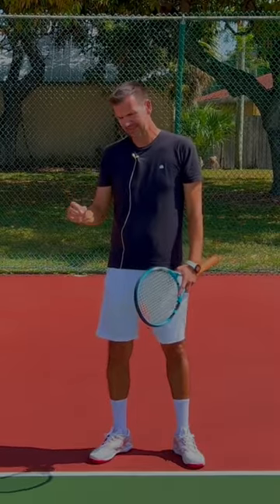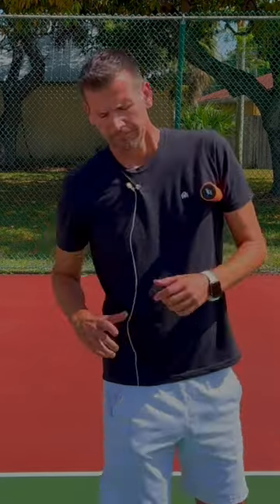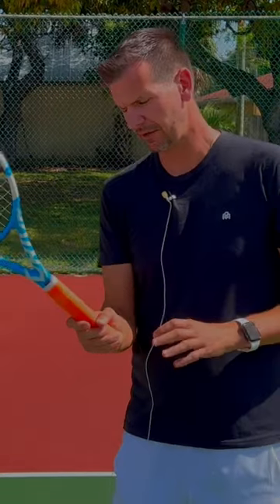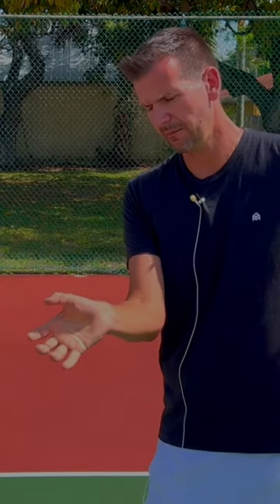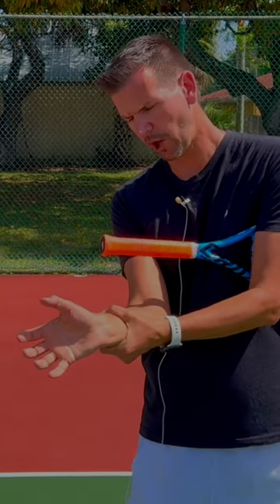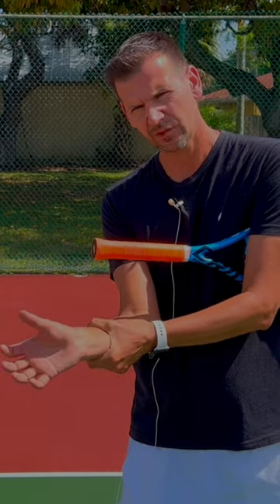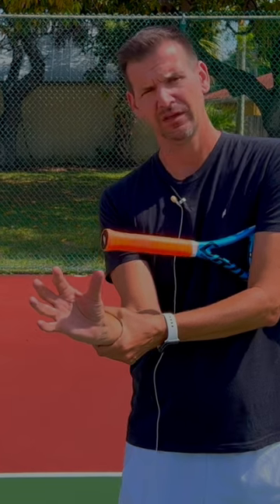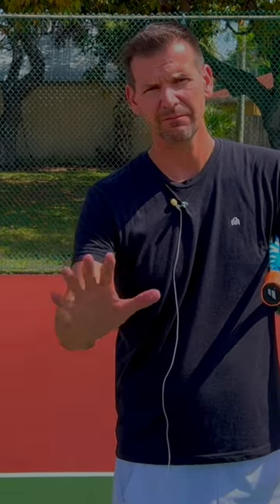Wristy Forehand?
Main Channel @IntuitiveTennis